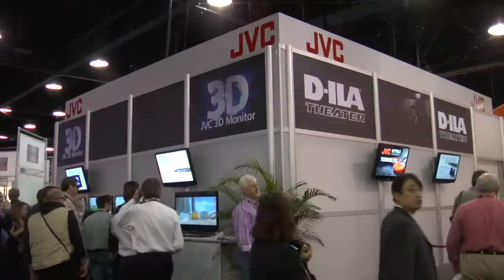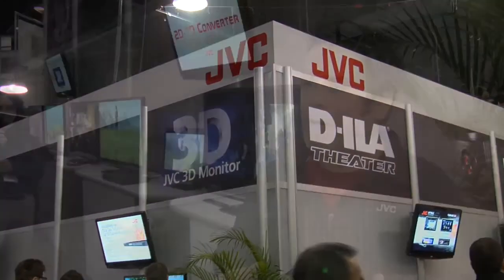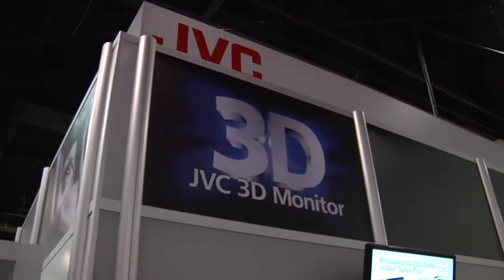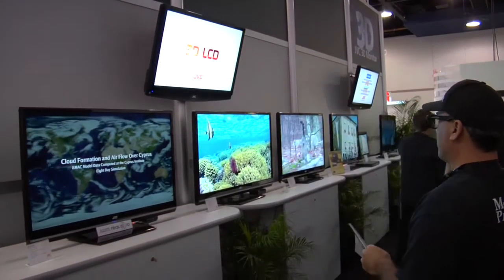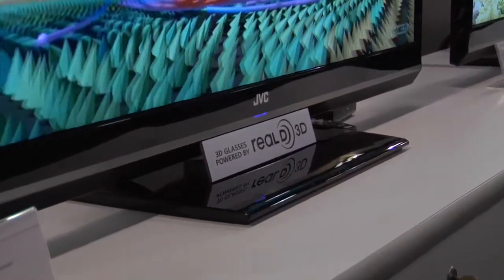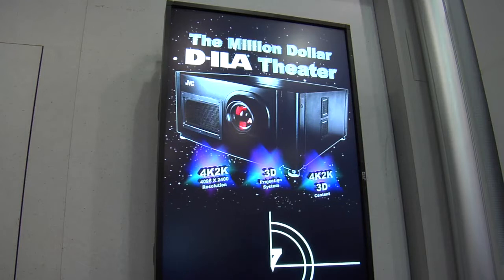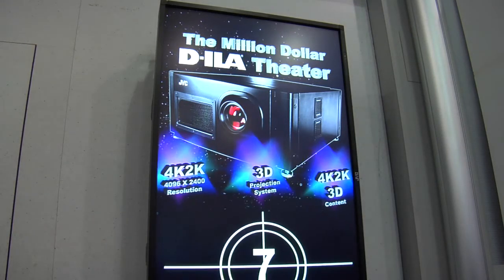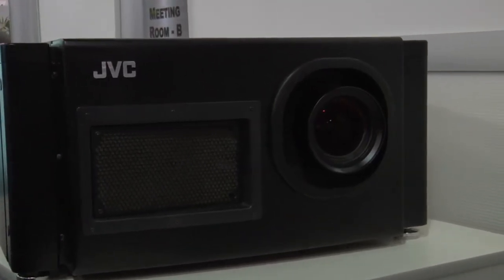JVC At CES 2010 - 3-D TV Technologies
A look at the 3-D TV technologies JVC U.S.A. displayed at the 2010 International Consumer Electronics Show in January 2010.  These include a 3-D LCD TV monitor and a demonstration of 4K2K 3-D using a pair of JVC D-ILA front projectors.